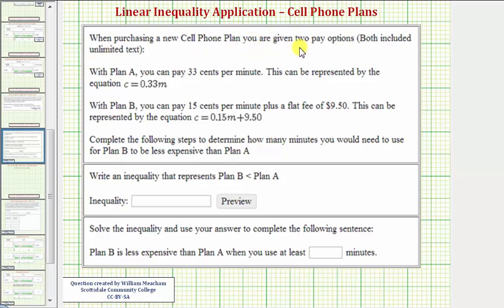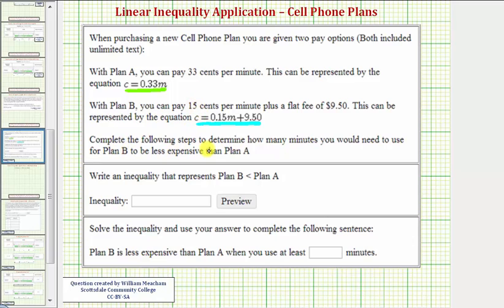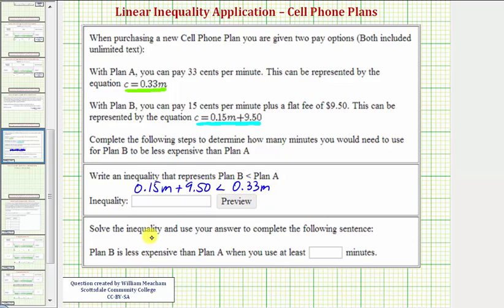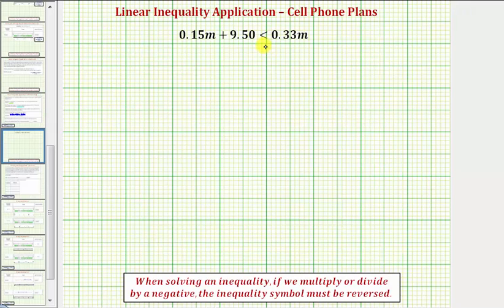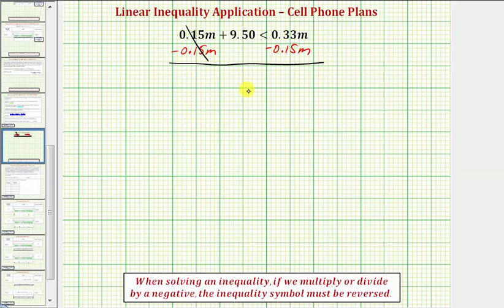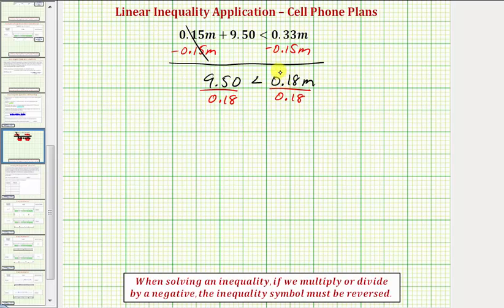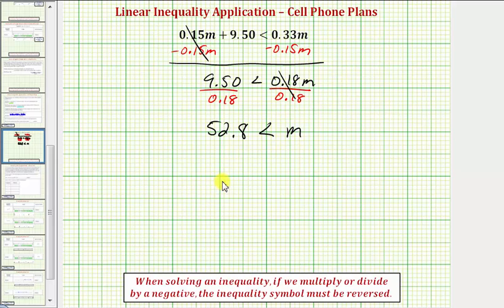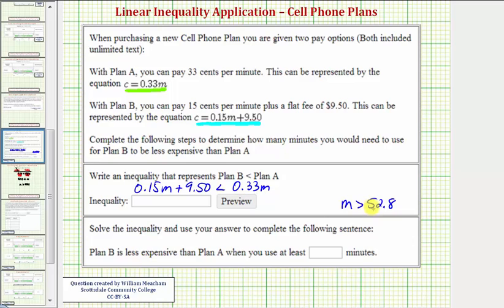Ex: Solve a Linear Inequality in One Variable Application Problem (Two Cell Phone Plans)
This video explains how to solve an application problem involving a linear inequality on one variable.  The problem compares to cell phone plans.